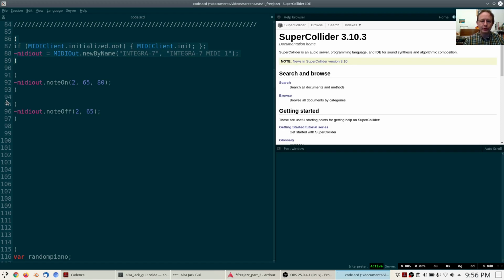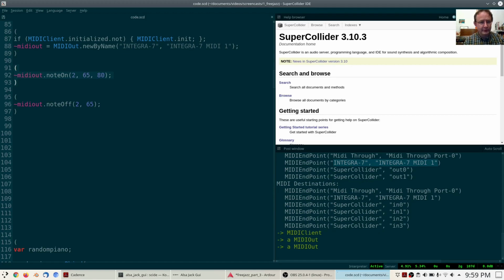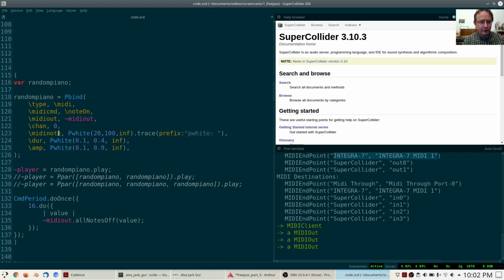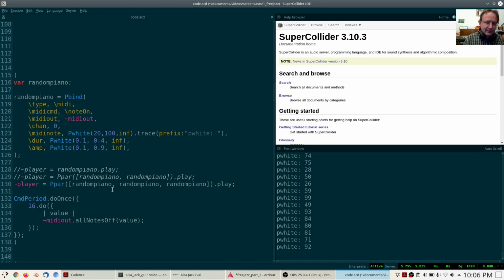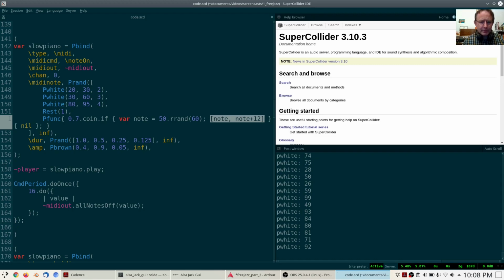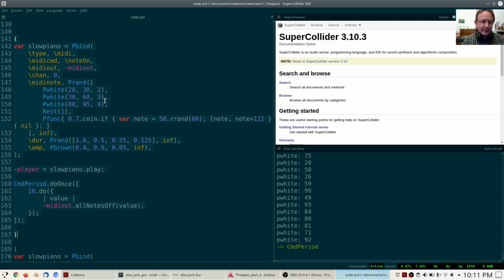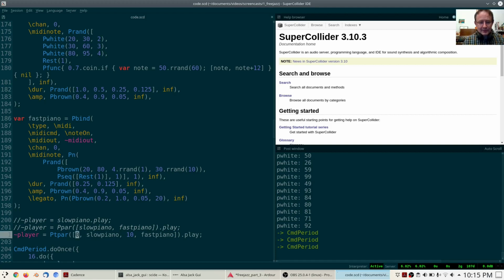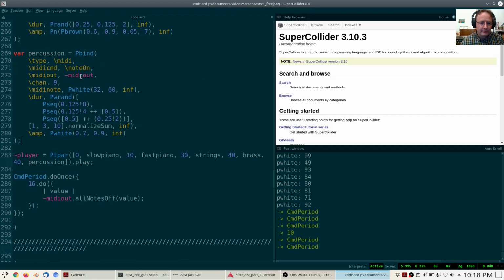Project Free Jazz part 3: creating musical textures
A series of four tutorials about generating algorithmic music with supercollider using an external midi synthesizer. In this episode we use the random number generators to develop several musical textures.